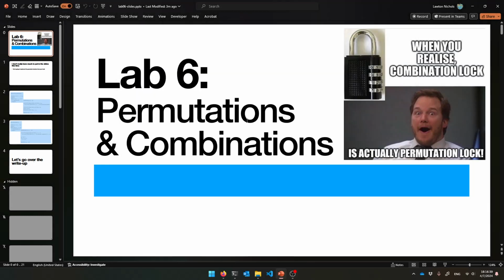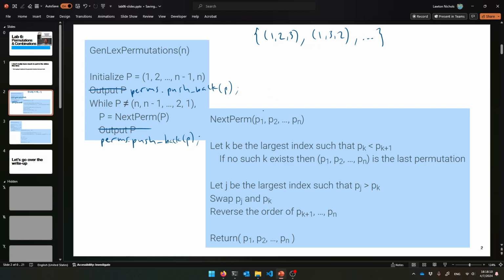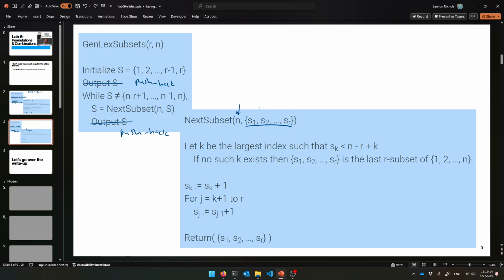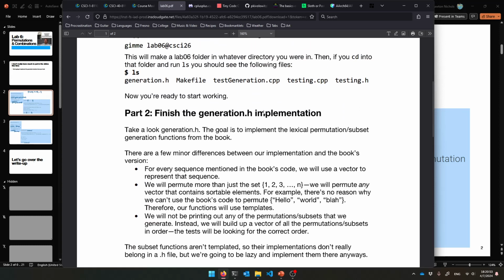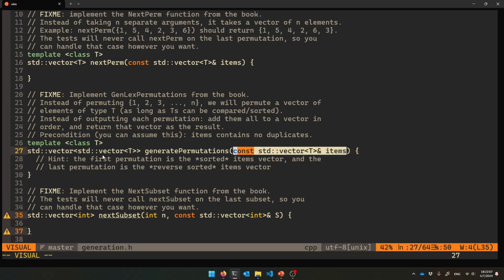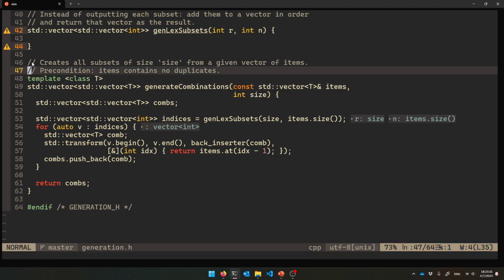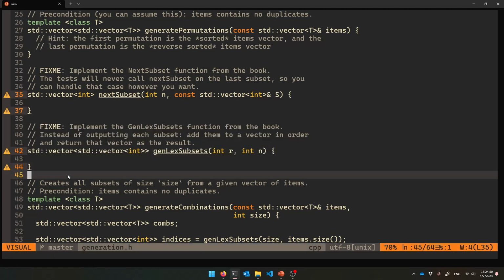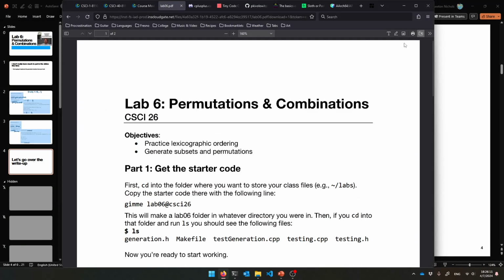(S24) CSCI 26 Lab 6